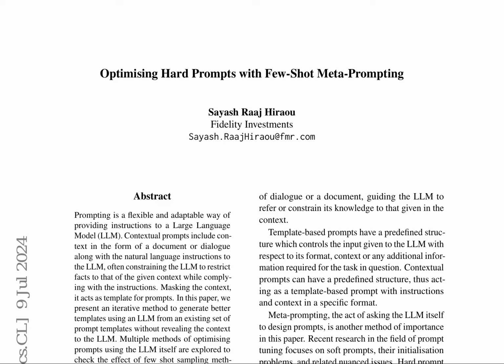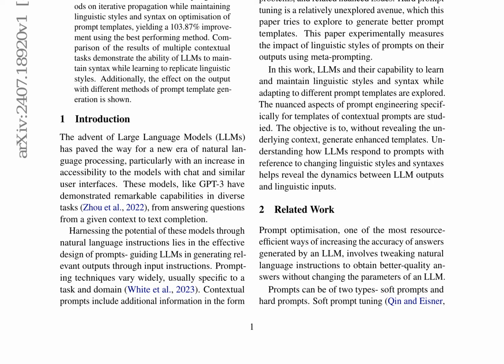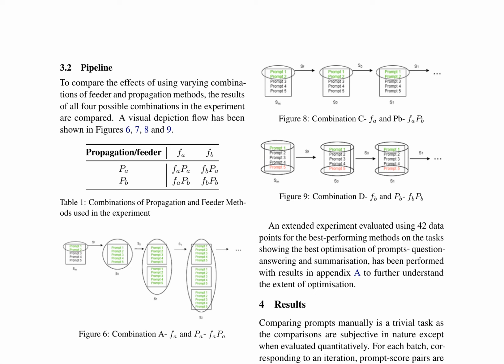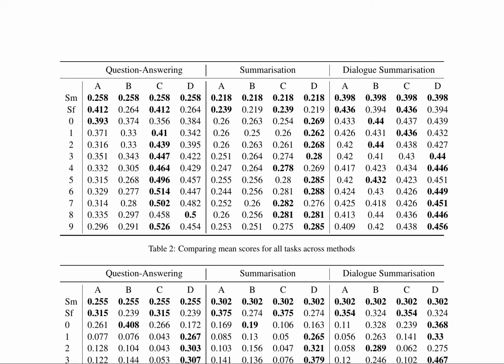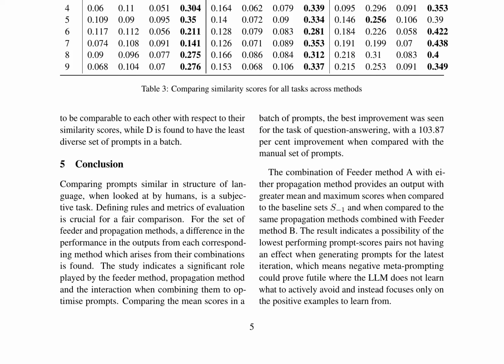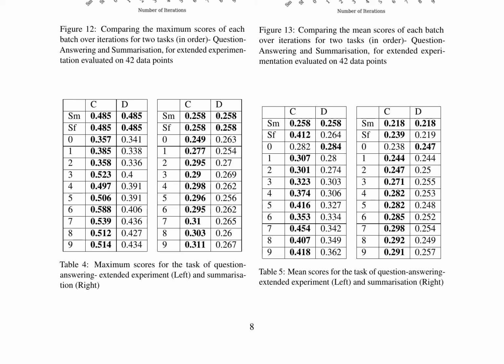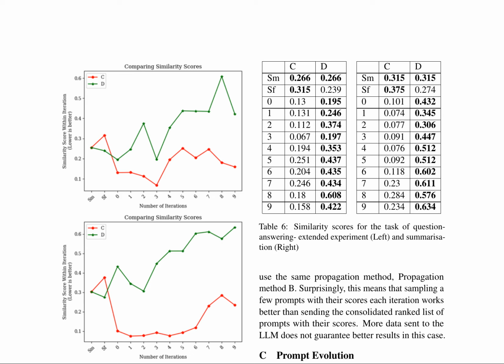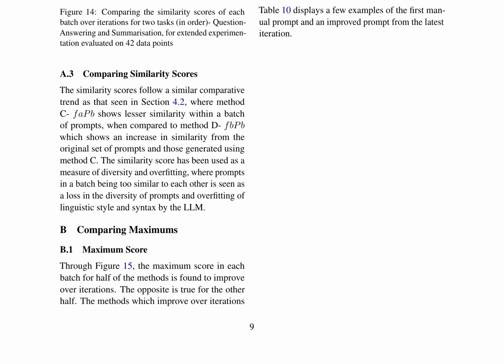Optimising Hard Prompts with Few-Shot Meta-Prompting - ArXiv:2407.18920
Title: Optimising Hard Prompts with Few-Shot Meta-Prompting

Authors: Sayash Raaj Hiraou

Abstract:
Prompting is a flexible and adaptable way of providing instructions to a Large Language Model (LLM). Contextual prompts include context in the form of a document or dialogue along with the natural language instructions to the LLM, often constraining the LLM to restrict facts to that of the given context while complying with the instructions. Masking the context, it acts as template for prompts. In this paper, we present an iterative method to generate better templates using an LLM from an existing set of prompt templates without revealing the context to the LLM. Multiple methods of optimising prompts using the LLM itself are explored to check the effect of few shot sampling methods on iterative propagation while maintaining linguistic styles and syntax on optimisation of prompt templates, yielding a 103.87% improvement using the best performing method. Comparison of the results of multiple contextual tasks demonstrate the ability of LLMs to maintain syntax while learning to replicate linguistic styles. Additionally, the effect on the output with different methods of prompt template generation is shown.